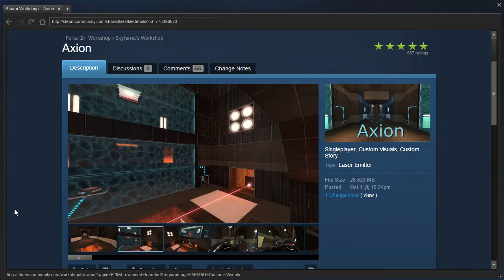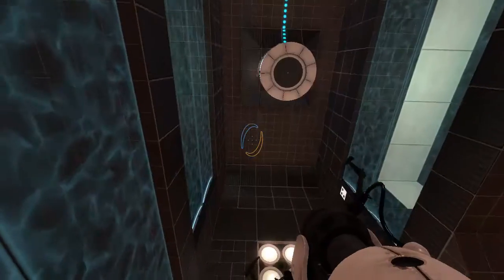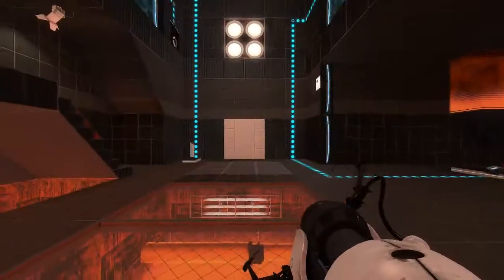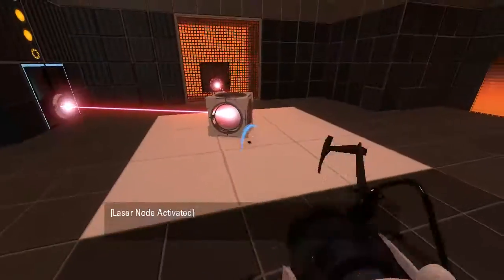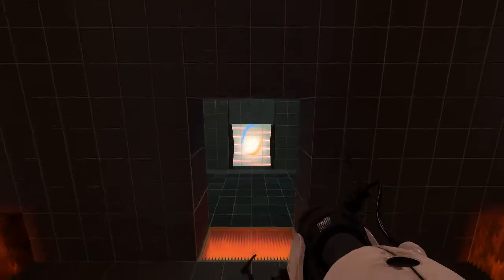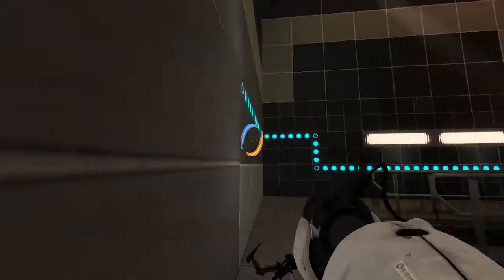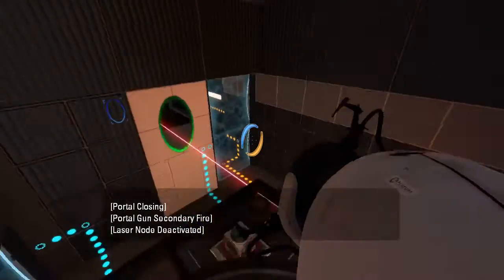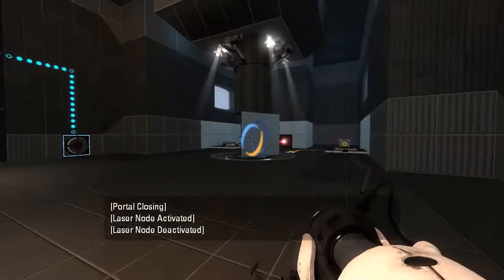Portal 2 PeTI - "Axion" by Skyferret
Blindish playthrough. Let's do this the Rebirth way! NB4 Nock's video is half as long... seems I'm the derpy one. This time.